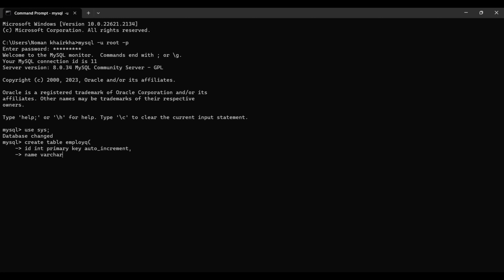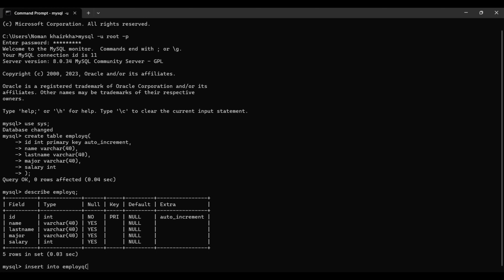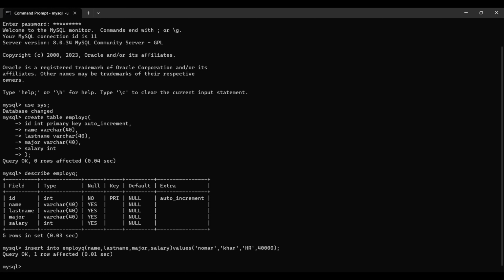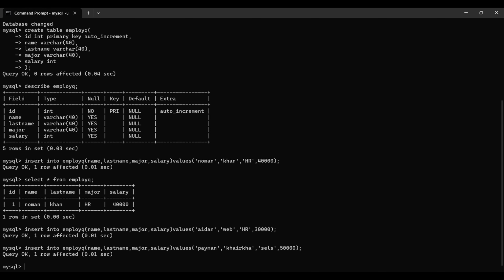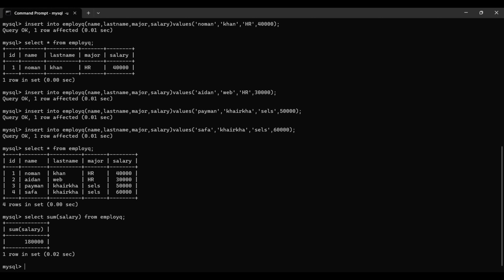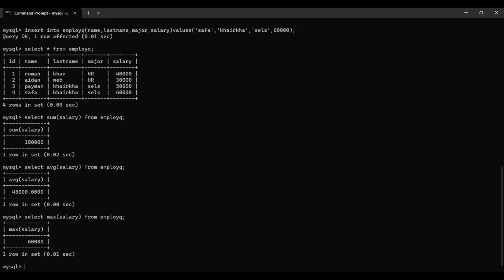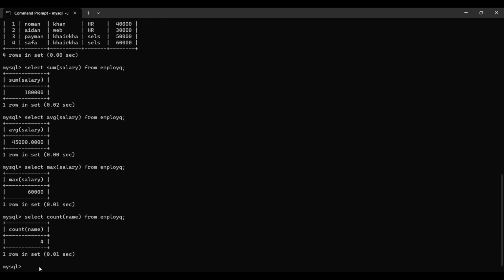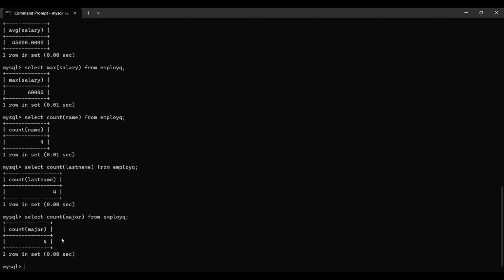MySQL Aggregate Functions: SUM, MIN, MAX & AVG - Complete Tutorial | SQL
WELCOME TO KHAIRKHA TECH.
dml command is.

1): SELECT SUM(salary) FROM employq;
2): SELECT MIN(salary) FROM employq;
3): SELECT MAX(salary) FROM employq;
4): SELECT AVG(salary) FROM employq;
5): SELECT count(name) FROM employq;
6): SELECT count(lastname) FROM employq;
7): SELECT count(major) FROM employq;
8): SELECT count(salary) FROM employq;